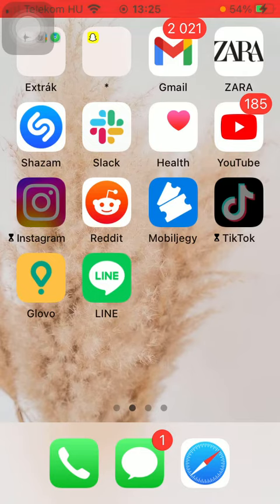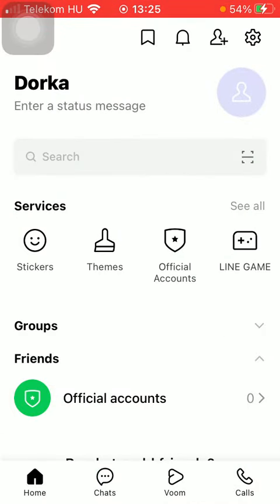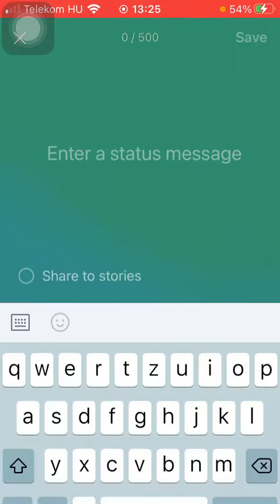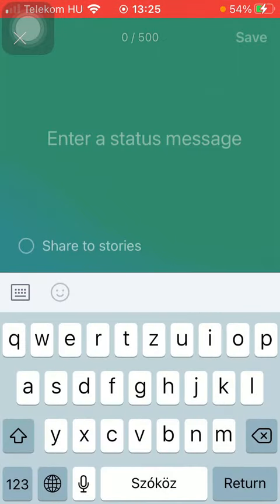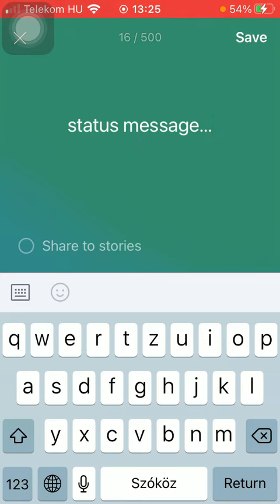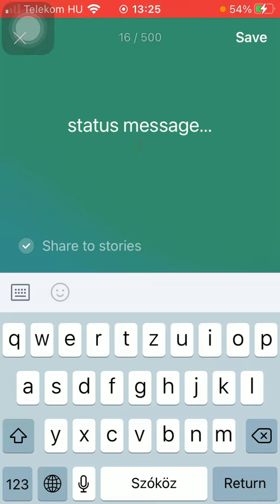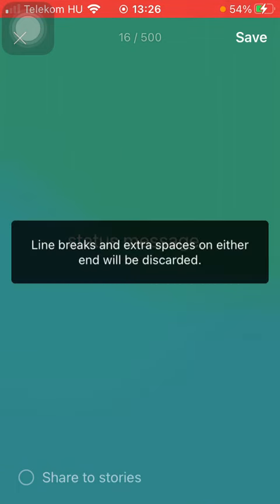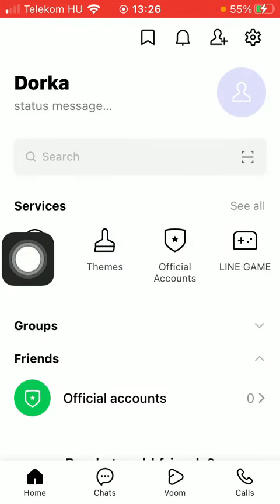How to enter a status message on LINE?